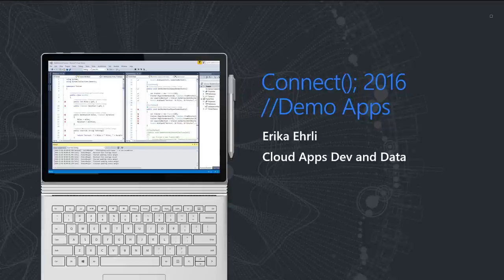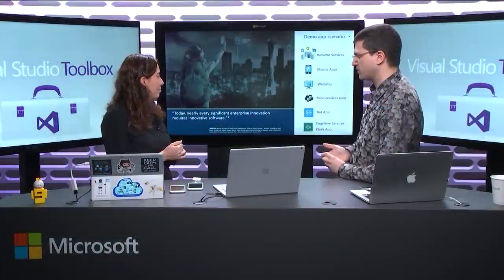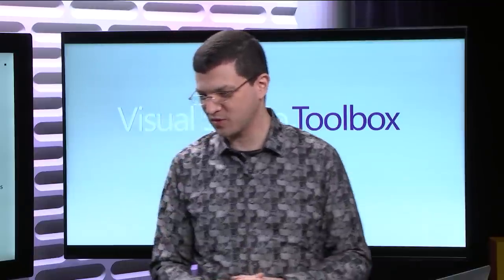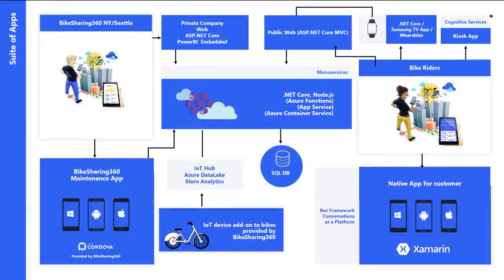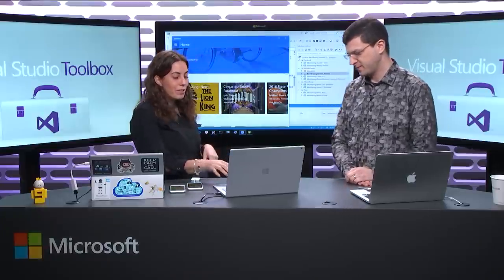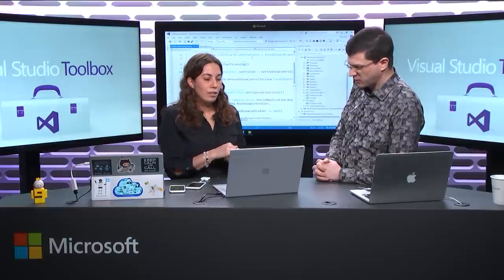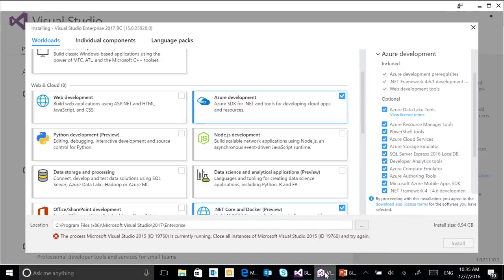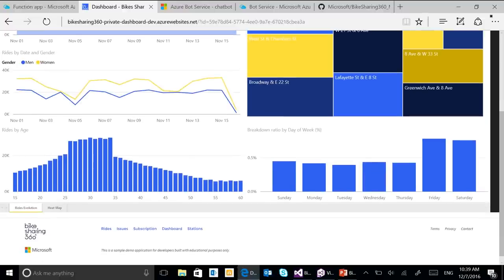Exploring our newest sample app, BikeSharing360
In this episode, Dmitry is joined by Erika Ehrli, who shares the BikeSharing360 E2E demo scenario, architecture, and suite of apps used in Connect(); 2016 keynotes.

Jump ahead to any of the following demo repo discussions and

demos:
Demo Scenario – [09:45]
Demo Architecture – [13:00]
Websites GitHub Repo – [16:35]
Microservices GitHub Repo – [17:12]
Mobile Apps GitHub Repo – [17:45]
Mobile Apps Demo – [19:35]
Microservices & Visual Studio Tools for Azure/Docker – [24:35]
Azure Functions Demo – [28:28]
Cognitive Services Kiosk App GitHub Repo – [31:44]
Azure Bot Service Demo – [35:15]